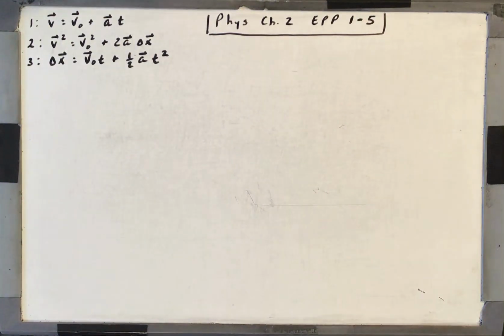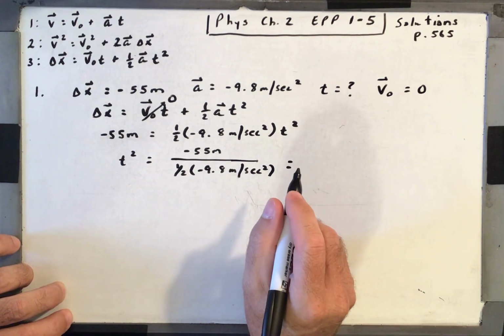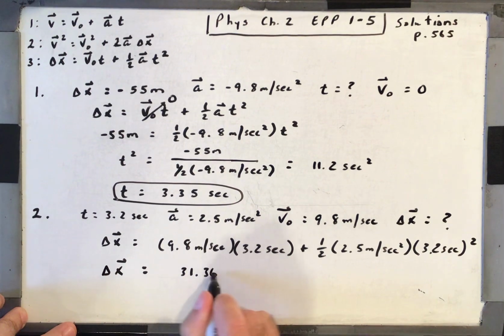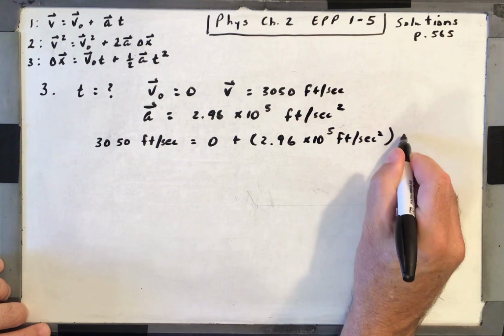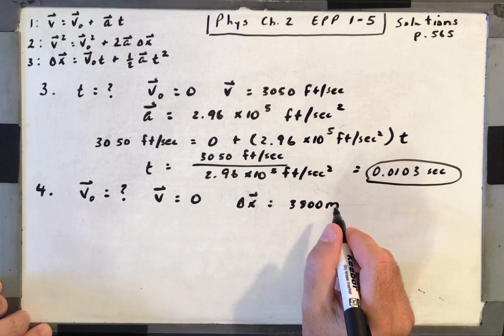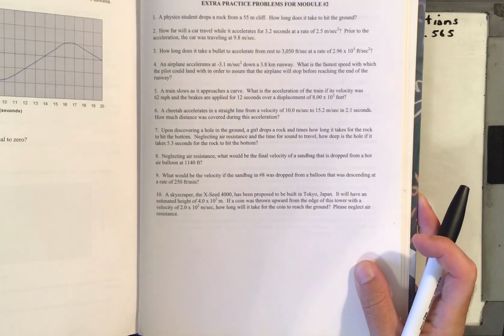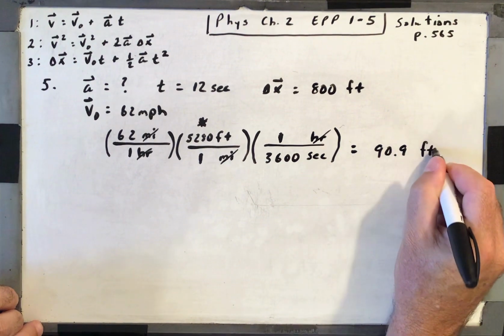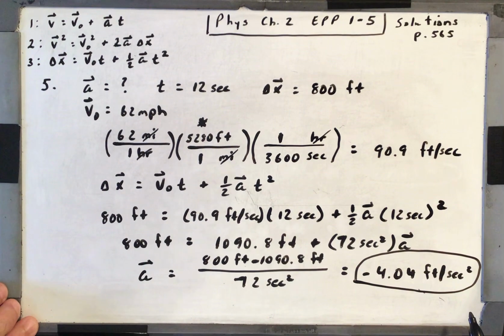Phys Ch. 2 EPP 1 - 5 Solutions p. 565